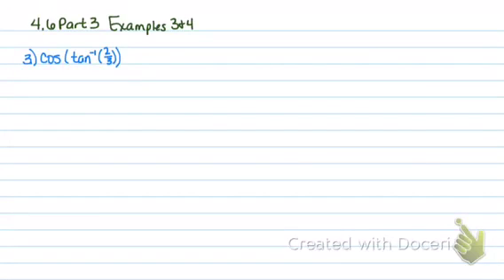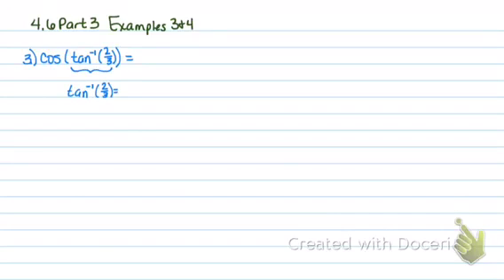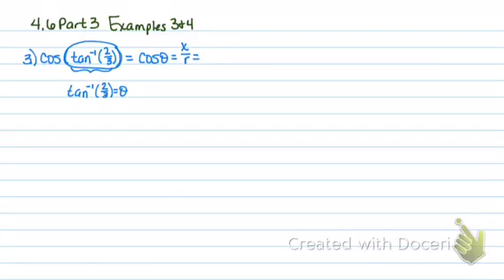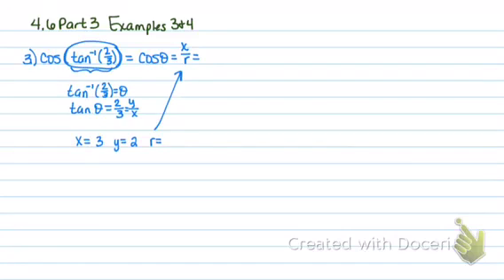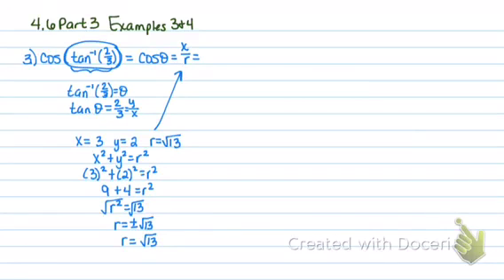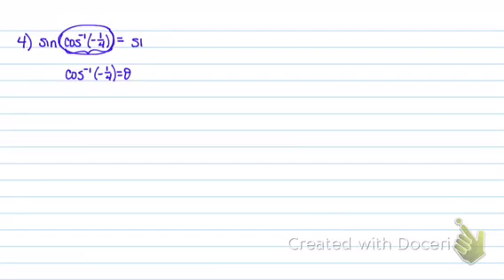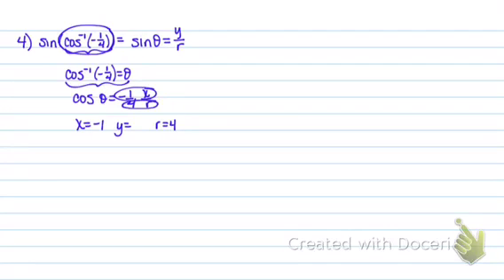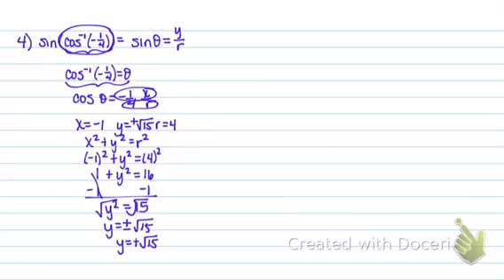DC PC 4.6 Part 3 Examples 3&4